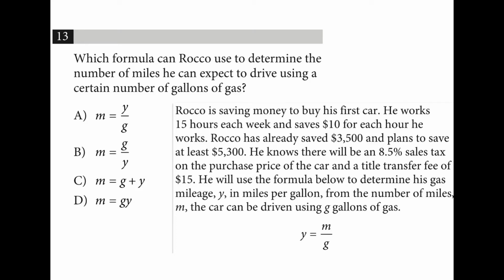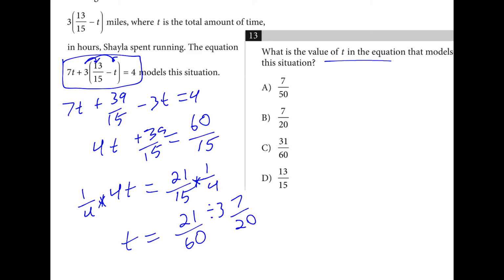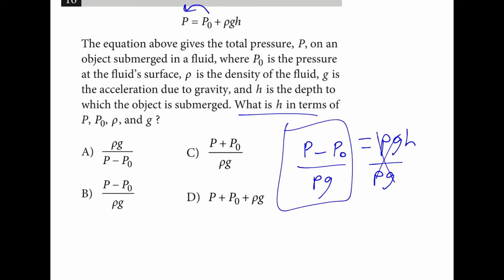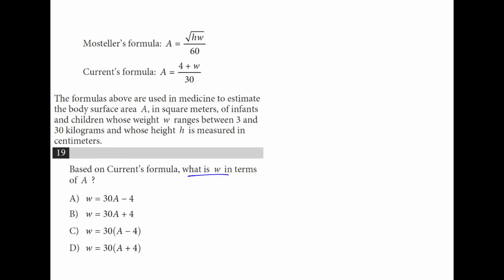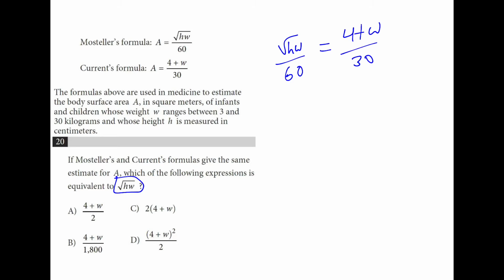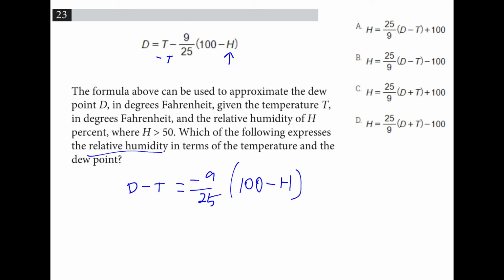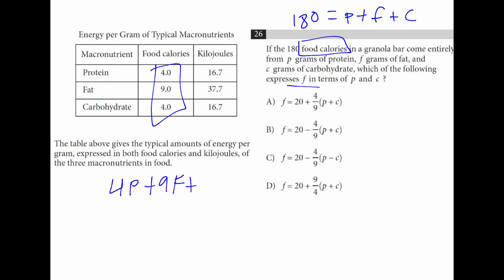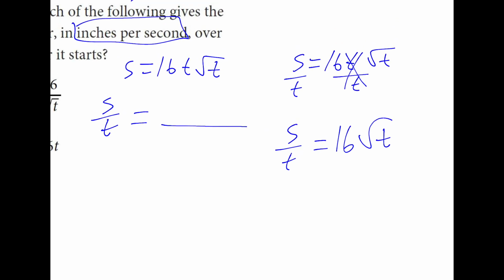Literal Equations 3